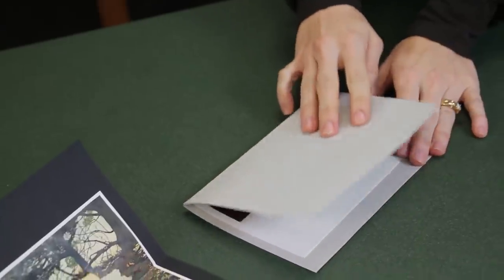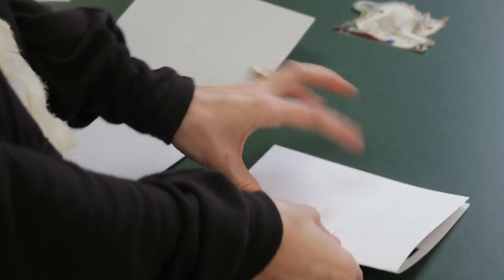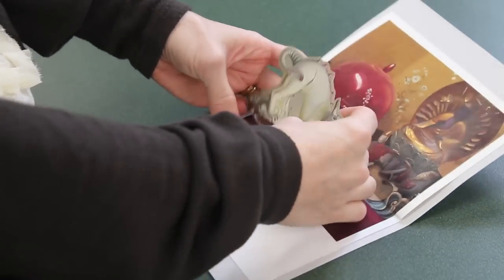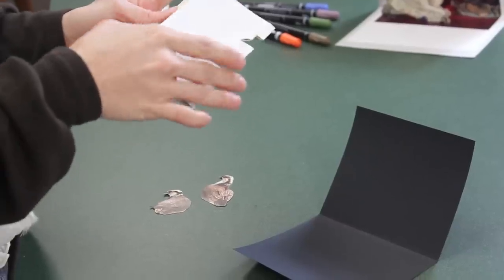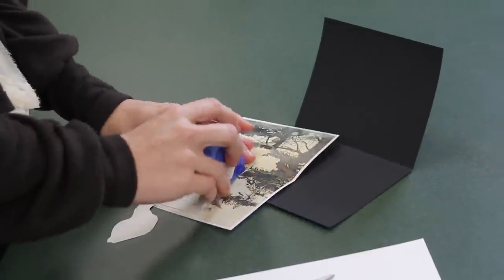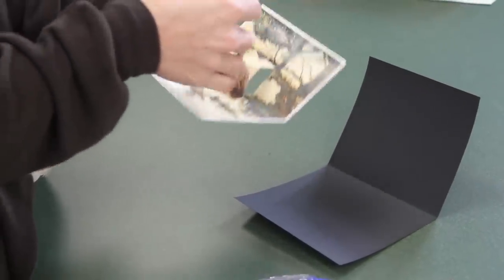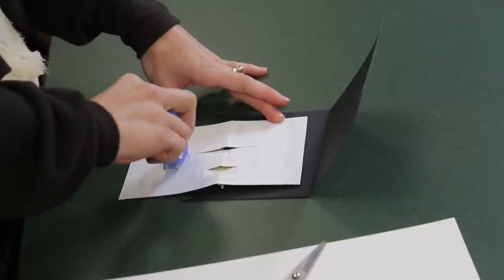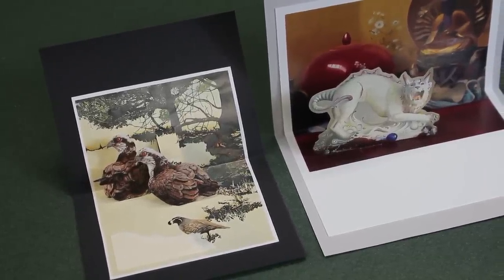Homemade Greeting Cards: Photo Pop-Up Cards : Homemade Greeting Cards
You don't have to pay an arm and a leg to a specialized service to make photo pop-up cards. Learn to put together your own photo pop-up cards with help from a professional designer and artist in this free video clip.

Bio: Jamie Jay has been a professional designer and artist since 1996.
Filmmaker: David Soto

Series Description: With greeting cards that you can purchase in stores getting more and more expensive as time goes on, a nice alternative is to creatively make your own right at home. Find out how to make your own homemade greeting cards with help from a professional designer and artist in this free video series.